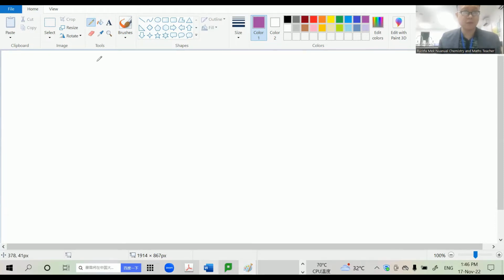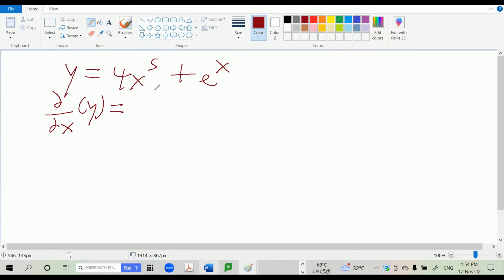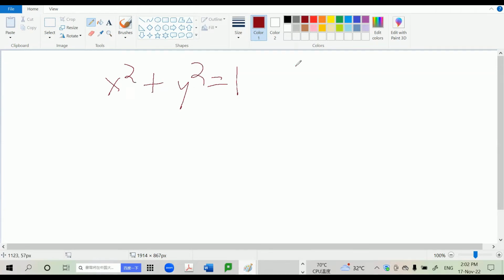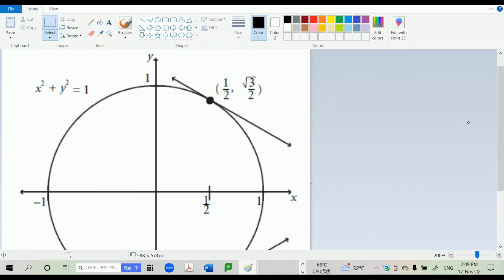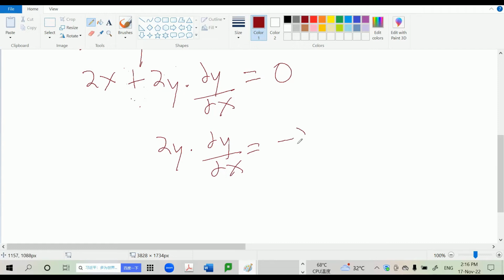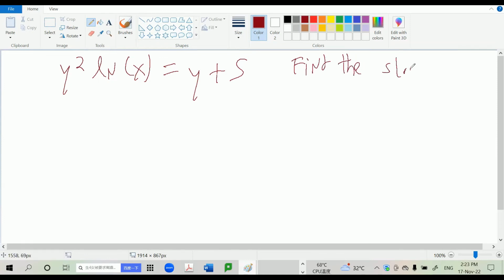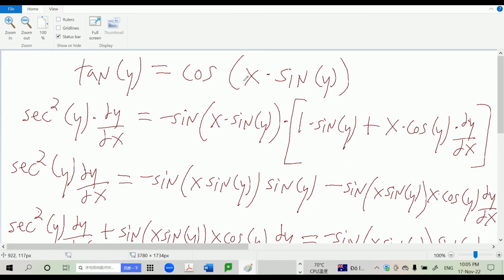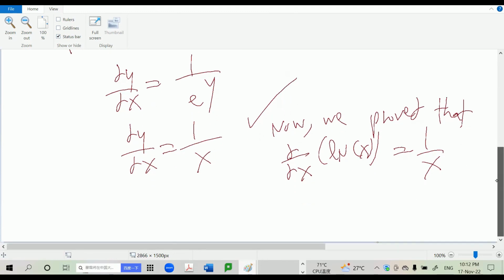AP Calculus Introduction to Implicit Differentiation lesson by Ruckfa Mek Nuanual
This was a recorded video lesson to introduce AP Calculus AB students to implicit differentiation in Calculus.  The video was recorded and filmed on November 17, 2022 for my students at The American School of Vietnam. I am teacher Ruckfa Mek Nuanual.